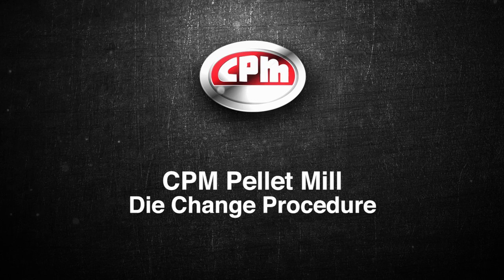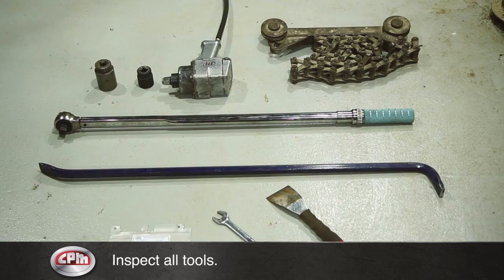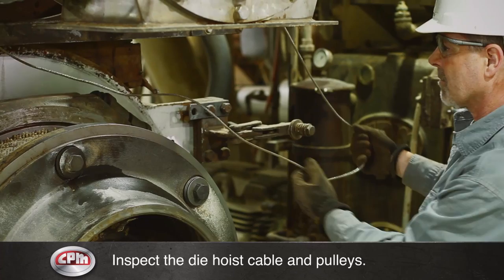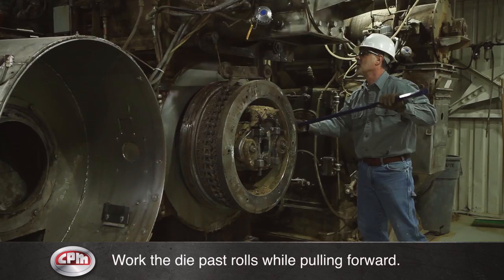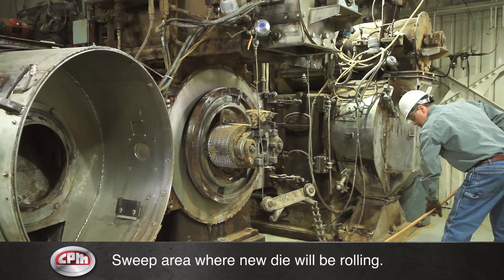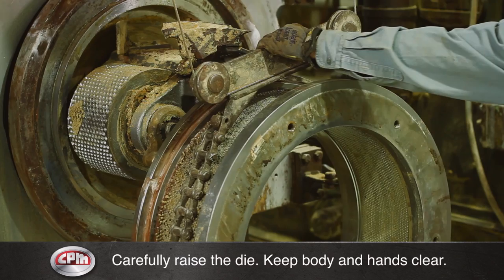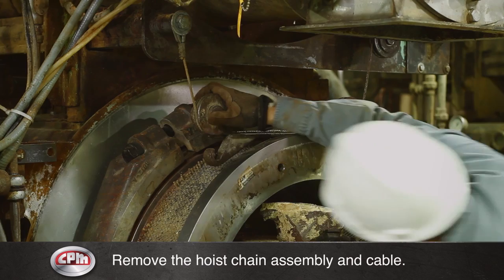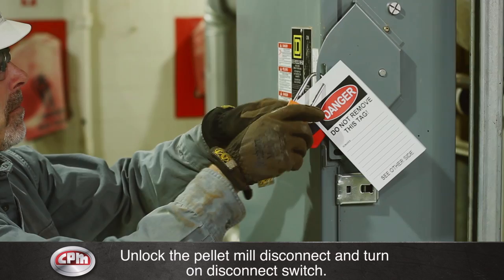CPM Pellet Mill Die Change Procedure